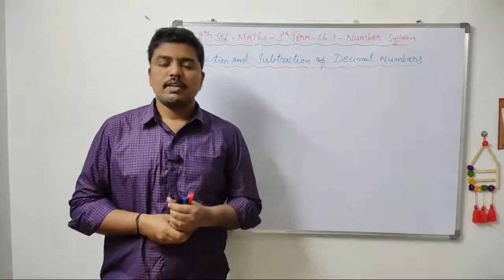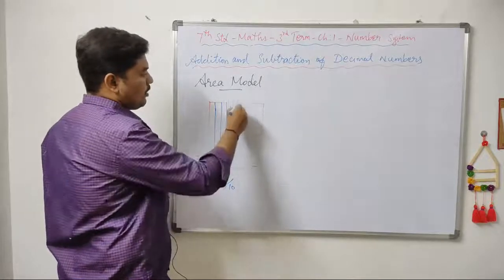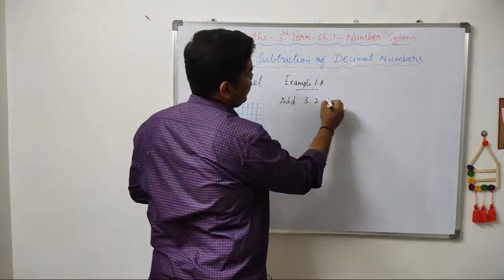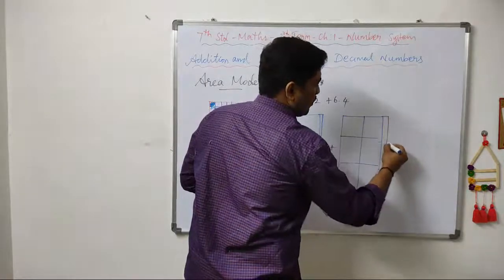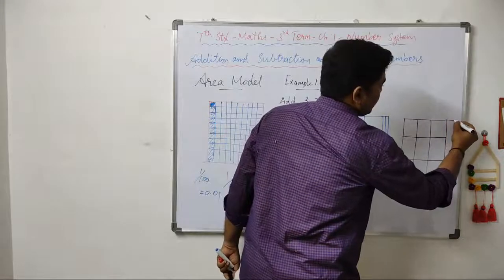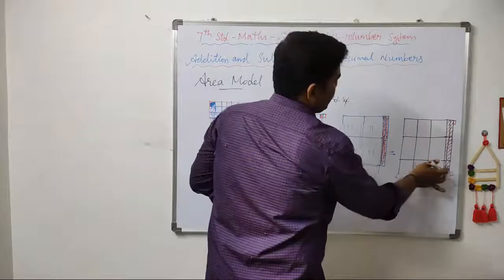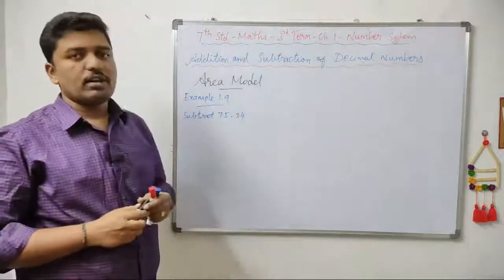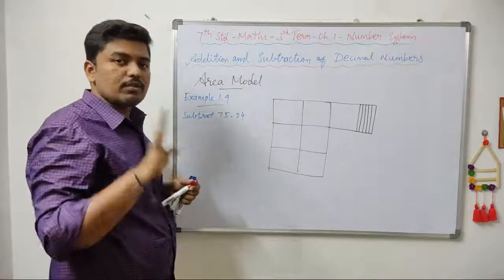7th Standard Maths - Term:3- Number System - Area Model - Addition and Subtraction of Decimal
Standard : 7
Subject : Mathematics
Term : 3
Chapter: 1 - Number System
Topics : Addition and Subtraction of Decimal Numbers using Area Model

Suggested Books:

Handbook of Mathematics:

Join...